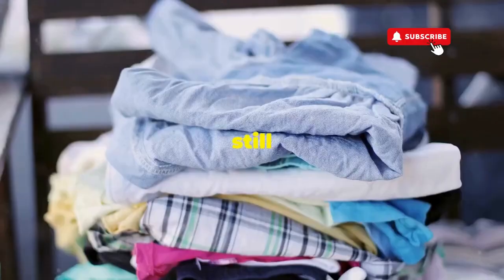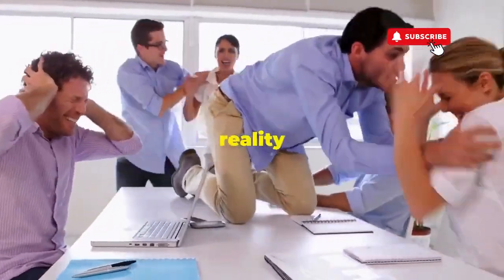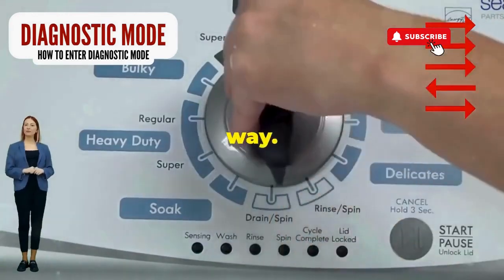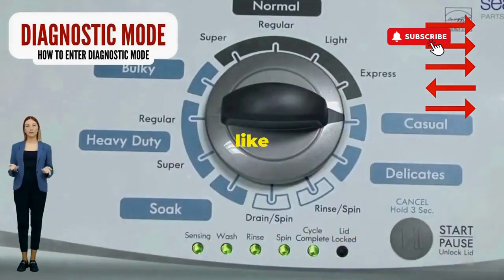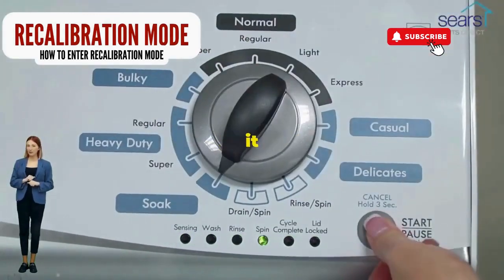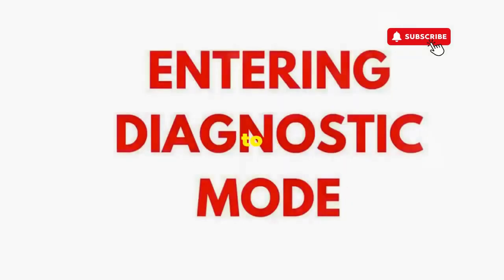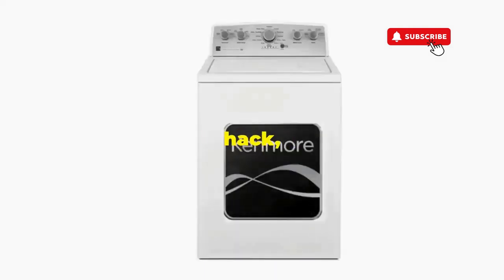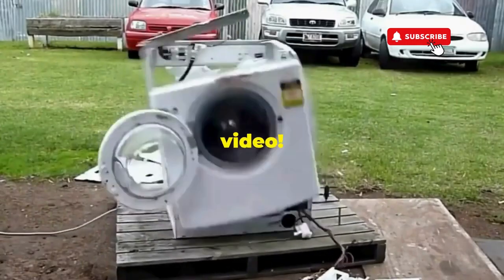Crosley washer master reset